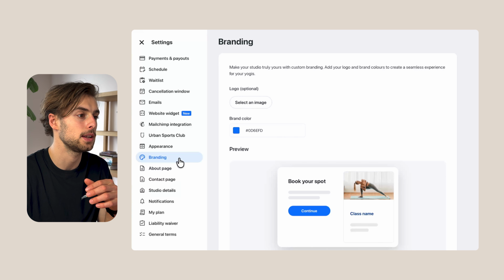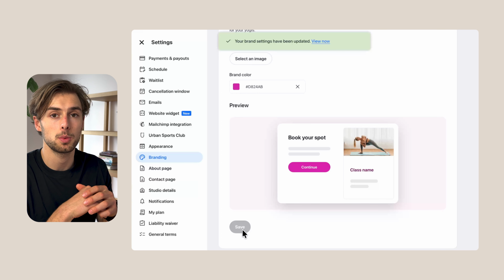Setting up custom branding in Momoyoga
Make your studio’s digital presence feel like home by personalizing your Momoyoga space with your brand's unique identity. In this tutorial, we show you how to add your studio logo and brand colors to your booking environment, invoices, and website integration for a professional, seamless experience.

Note: Custom Branding is a feature exclusive to the Momoyoga Plus plan.

💡 What you will learn in this video:

- How to upload your studio logo to appear on all pages and student invoices
- How to set a custom brand color

Read the full guide on custom branding in our Knowledge Base

About Momoyoga:

Momoyoga is the easy-to-use yoga studio management software designed to help you spend less time on administration and more time on the mat. Manage your schedule, bookings, and payments all in one place.